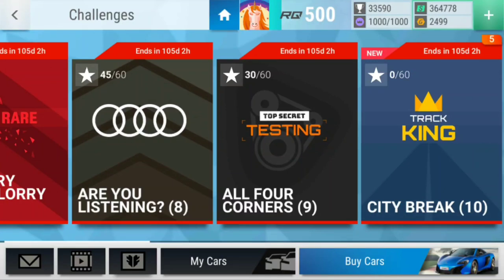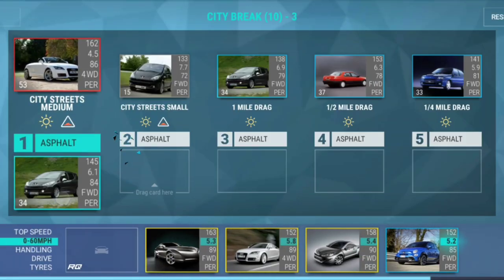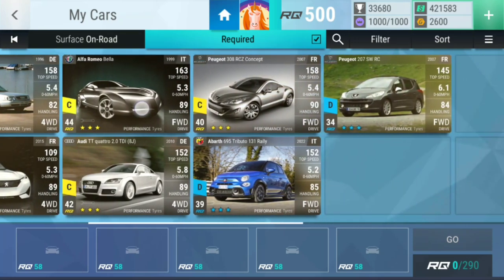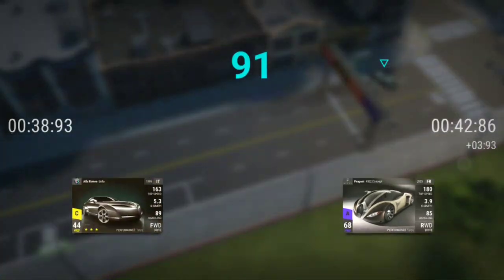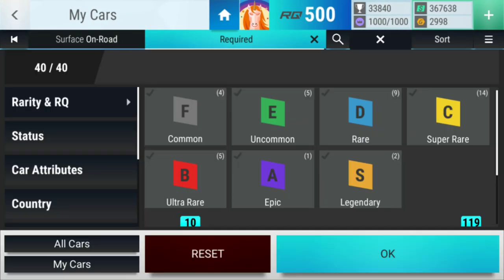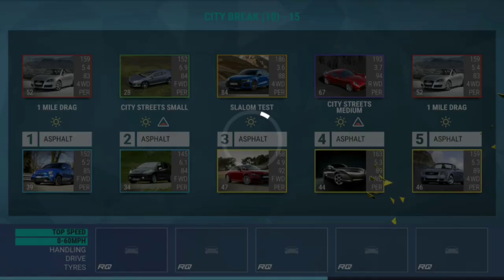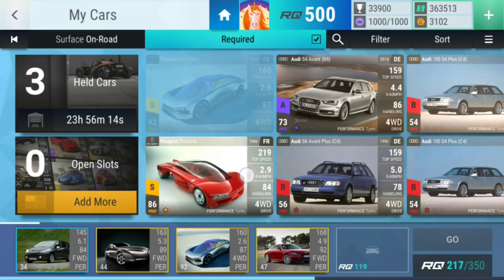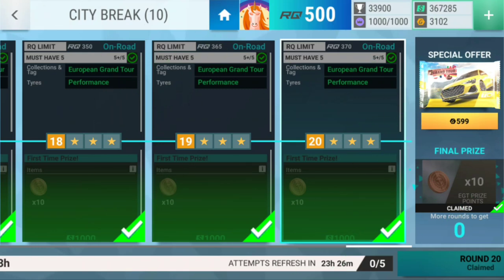Top Drives Grand Tour Trials: City Break (10)